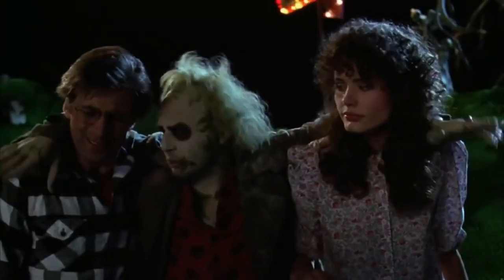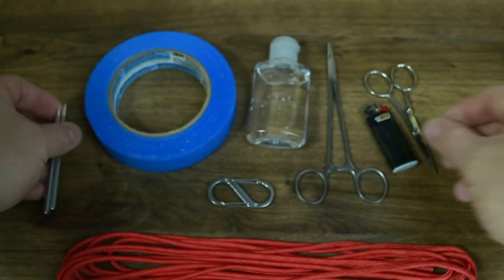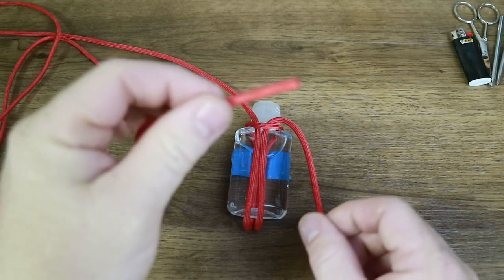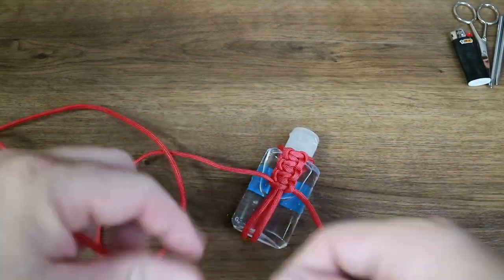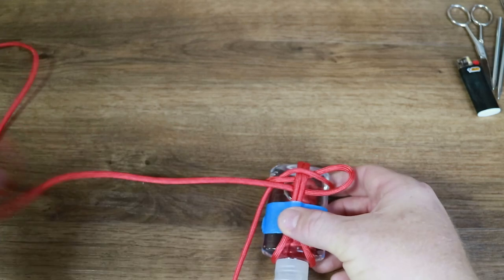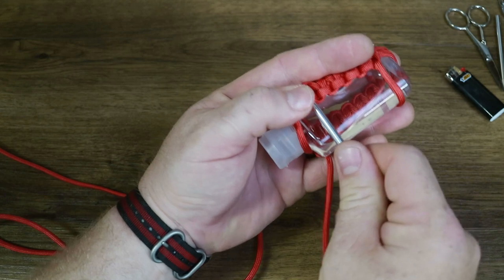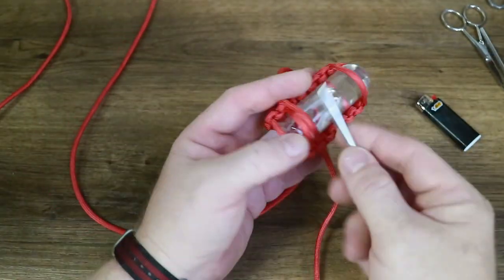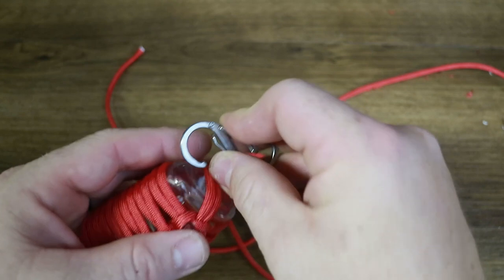Making a Paracord "Germ Grenade"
Hey YouTube! On this episode of The Daddy Man Can, I am making a paracord germ grenade. This is basically a wrap for a hand sanitizer that not only makes it easier to carry along with you, but makes it look nicer and provides you with around 12 feet of paracord should you need it.

Songs used are:

"Live Worms" by Josh Lippi and the Overtimers

"fugetaboutit", "Dumb as a Box", and "Brooke's Dream" by Dan Lebowitz